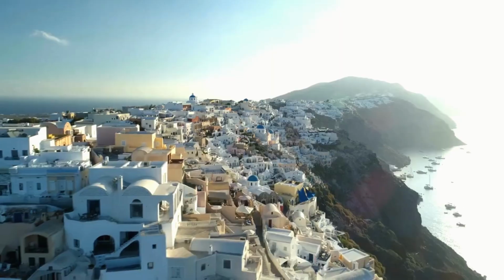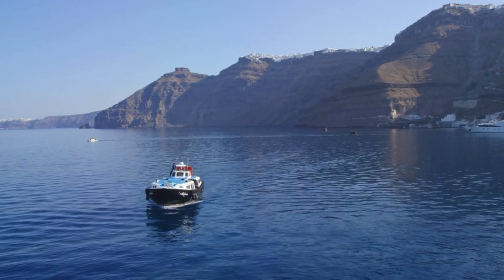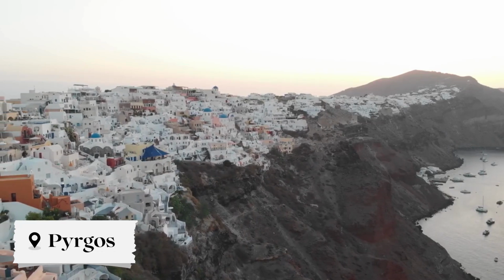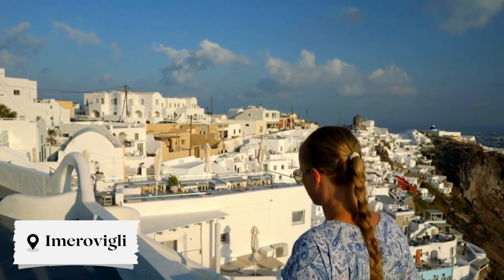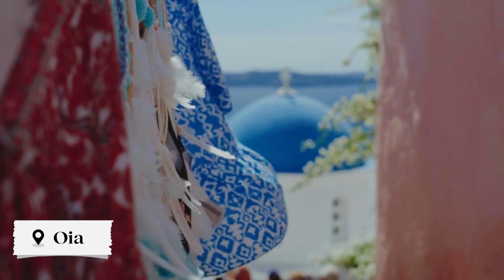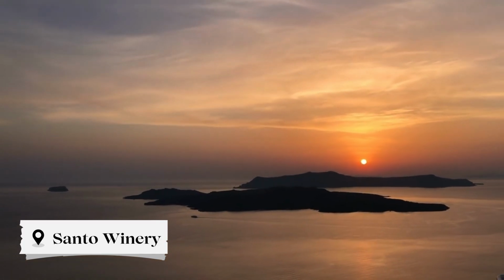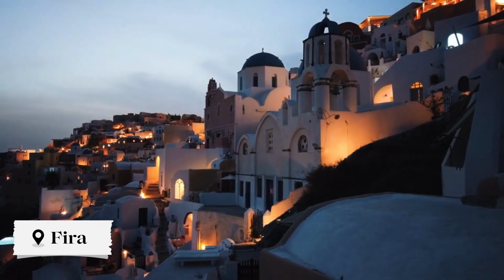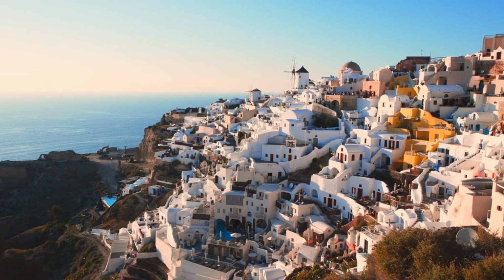The Ultimate Santorini Cruise Stop Itinerary | Mediterranean Cruise Series Part 1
Planning to visit Santorini on a Mediterranean cruise? In this video, I’ll show you how to make the most of your 12-hour port stop in Santorini, Greece. From the best ways to beat the cruise crowds, to visiting iconic spots like Oia and Fira, and where to catch the perfect sunset, this itinerary is designed to help you maximize every moment.

Whether you’re arriving with Royal Caribbean or another cruise line, this guide covers the best local tips for first-timers, how to save time, and the top dining spots for an unforgettable day.

In this video, you'll learn:

- How to avoid the long cable car lines
- The best towns to visit
- Where to eat for the best sunset views
- How to optimize your route to save time
This video is part of my 4-part Royal Caribbean Mediterranean Cruise Series, so don’t miss the other guides for Ephesus, Mykonos, and Amalfi & Pompeii.

Timestamps:
0:59 Arrival
1:21 Pyrgos
1:53 Imerovigli
2:16 Oia
2:35 Where to watch the sunset
2:49 Dinner & Departure

👍 Like if you love efficient travel planning!
💬 Comment with your top Santorini travel tips!